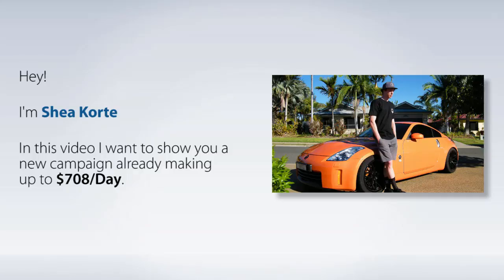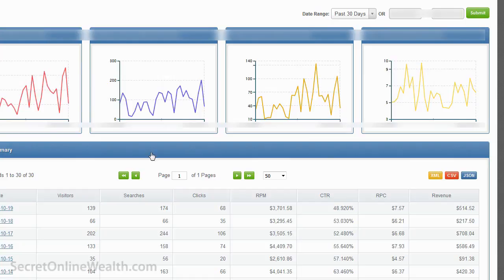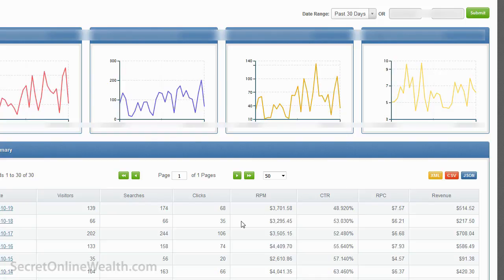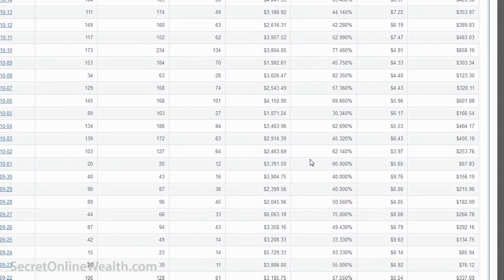How To Make Money Online Legally Free - $708+/Day METHOD?!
(how to make money online legally free)

10 Ways To Make Money on The Internet (Legally)
How to make money on the Internet in 2017? 10 Ways To Make Money on The Internet Legally.
3 Stupidly Simple Ways To Make (GOOGLE MONEY) Online 2018!
How To Make Money Online Fast 2 LEGIT Ways On How To Make Money Online FAST
 How to Make Money Online Fast 2 LEGIT Ways On How To Make Money Online FAST Here is ...
Make Money Online With FREE Wix Websites (Easy $100/Day Method)
In this video, I show you how to make money online with free  websites. They aren't meant to be your main income stream ...
10 Legal Ways to Make Money Fast
How to Make Money Fast Legally. Even if you have a job and steady income, no one knows what can happen at any moment and